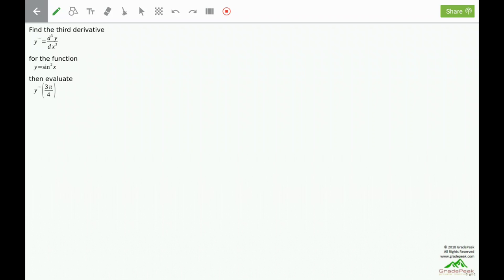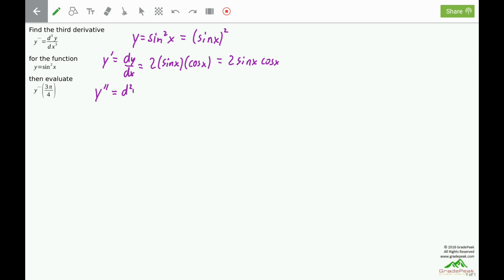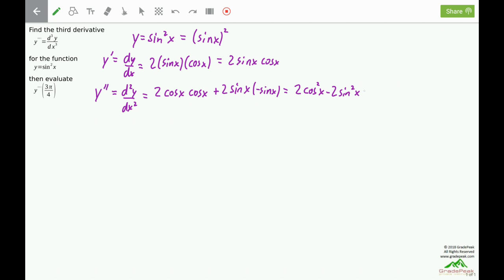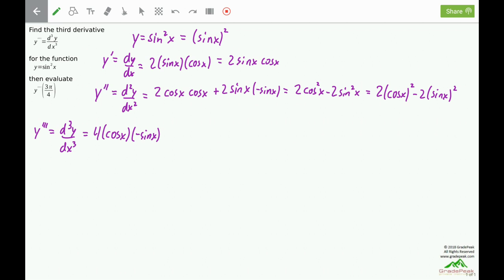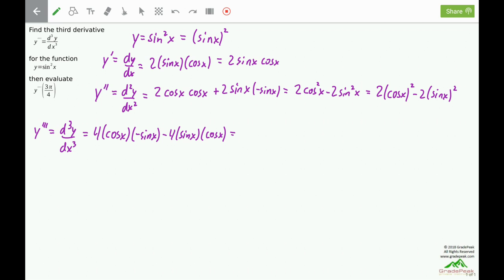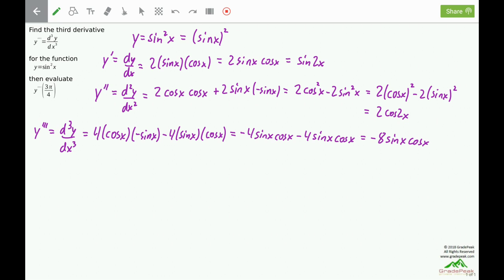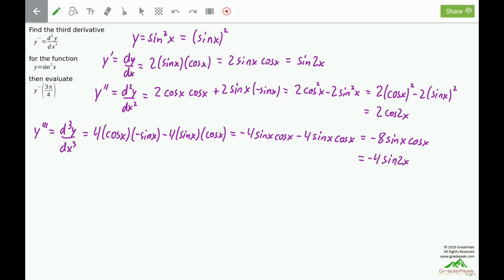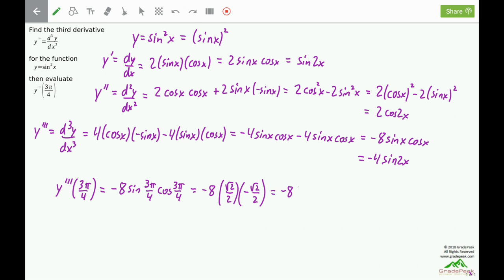GradePeak Calculus 1 Derivative Higher Order 3 04